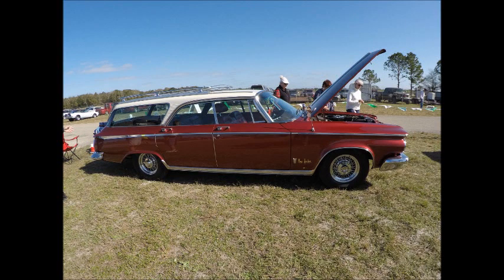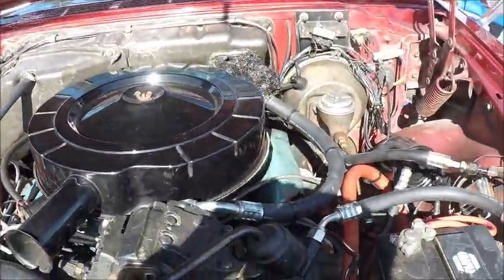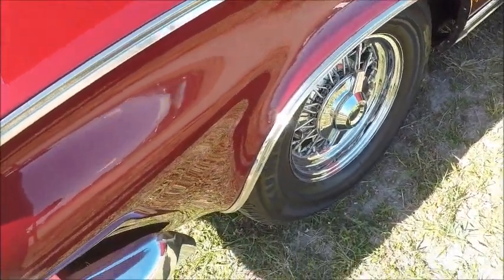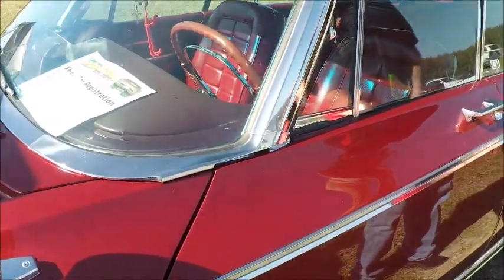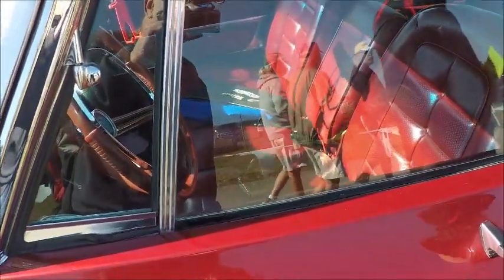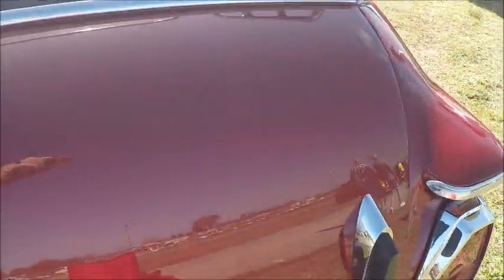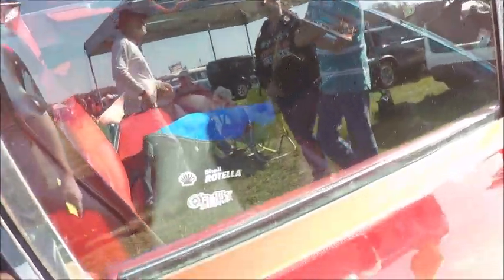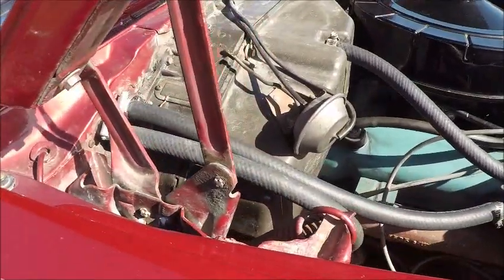1964 Chrysler New Yorker Stationwagon Red ZH0215205241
Rare New Yorker 9 passenger wagon, 413 c.i. engine, 290 horsepower, I believe.  A very deluxe wagon, and the a/c made it comfortable in all climates!
Show less